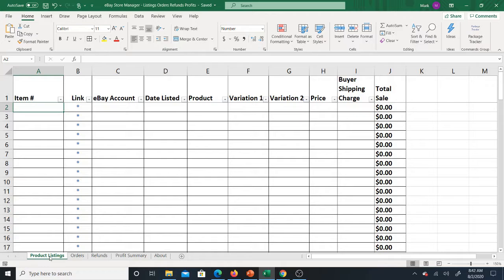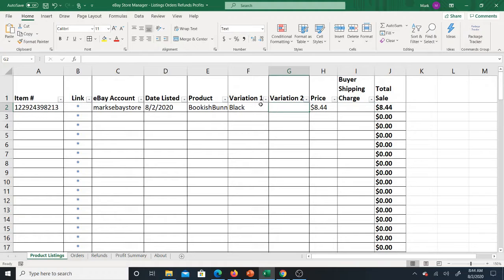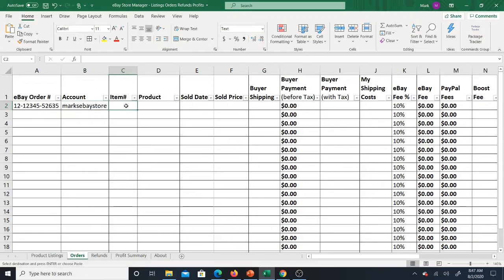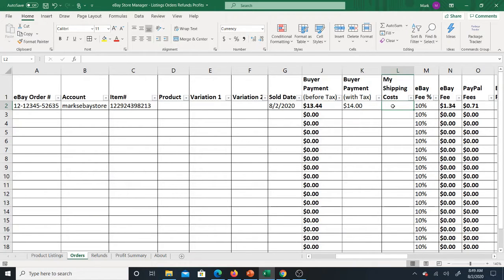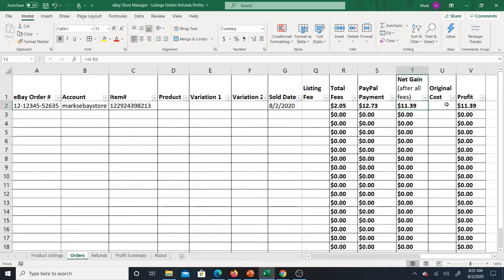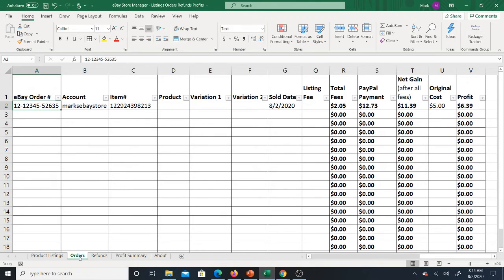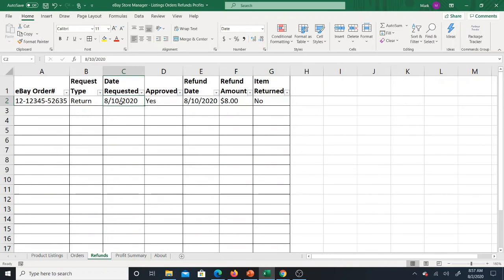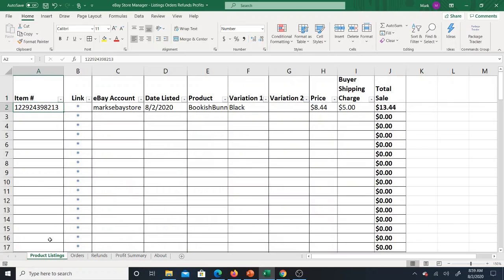eBay Store Manager System Excel Template - Listings, Orders, Returns, Profits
This system helps you manage your eBay store by allowing you to store your listing data, enter orders data and calculate profits, and enter refunds data for returns. It also gives you a daily profit summary for each date you receive orders.

Any comments, questions, or suggestions? Leave them below or respond to the email provided with the system download...